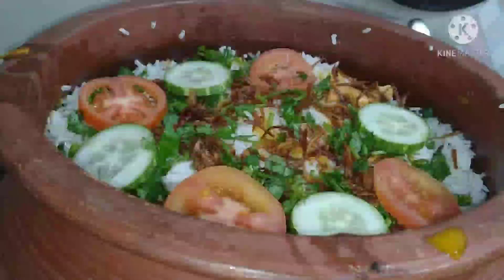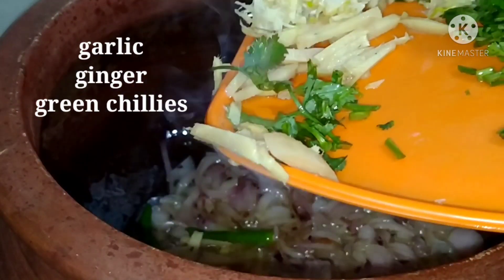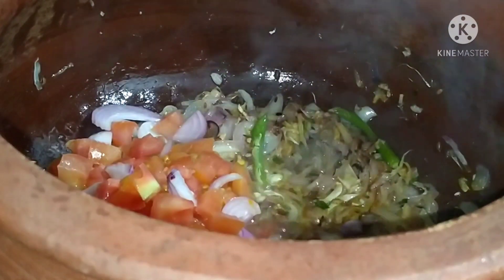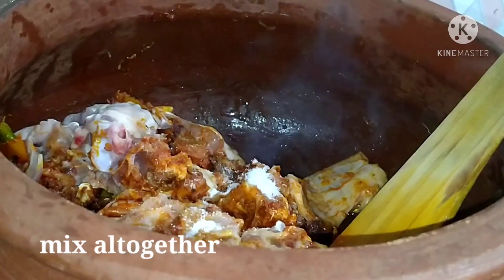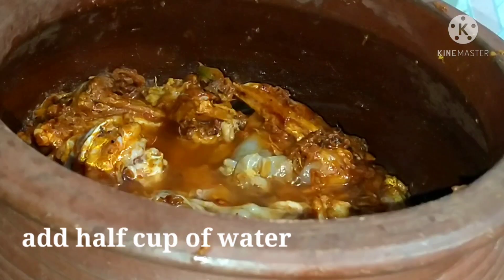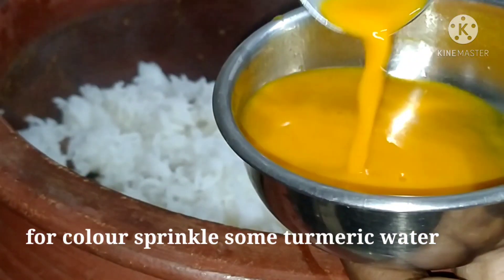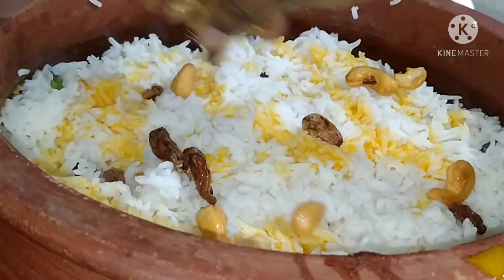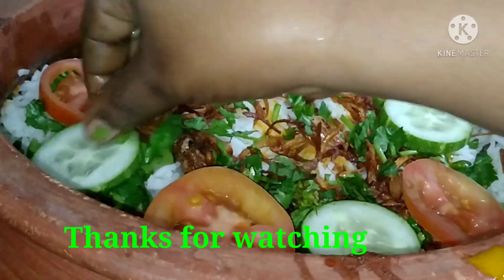ചട്ടി ബിരിയാണിpot biriyani# biriyani in clay pot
biriyani in clay pot is a variety one and also we can feel a different taste. A natural touch and aroma we can get from this biriyani.